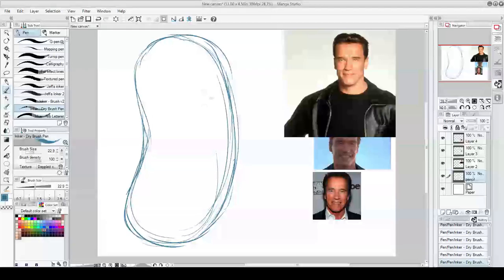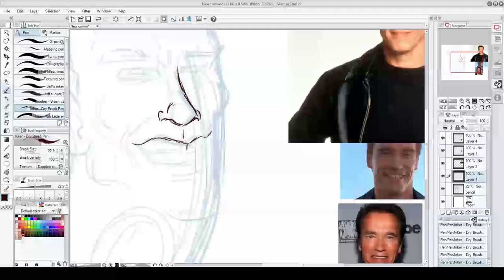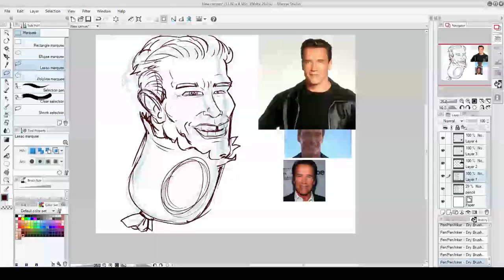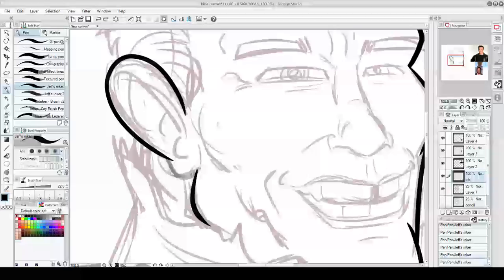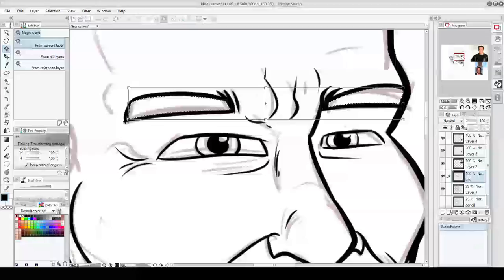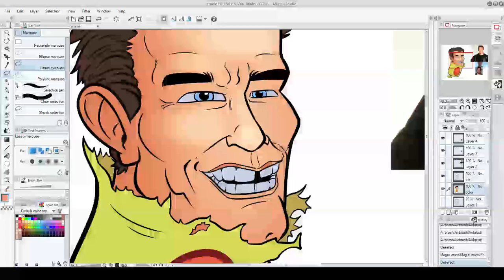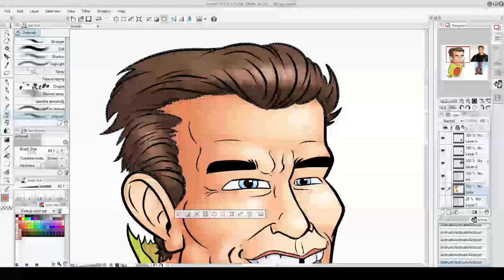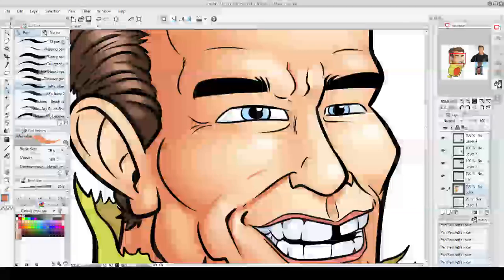Jeff Drawing Arnold schwarzenegger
Watch me draw Arnold Schwarzenegger as a loaf of braunschweiger. It's based on a goof from Last Action Hero, which I talk about in the video. I also talk about some drawing tools which is stuff I've probably talked about before. Oh well. Enjoy!